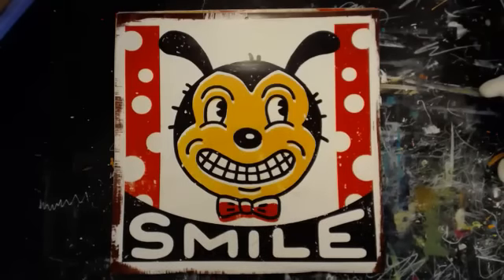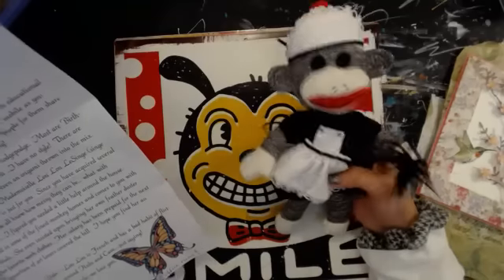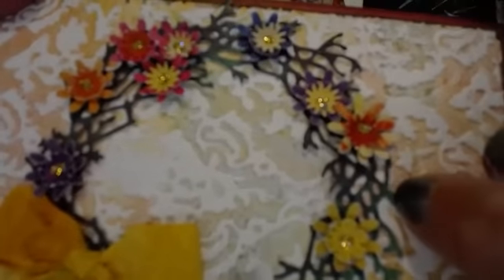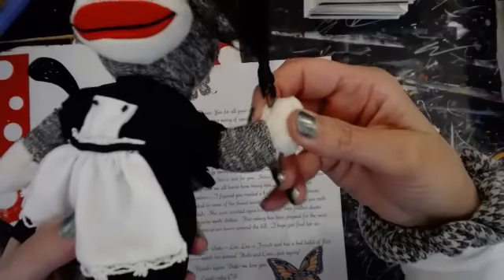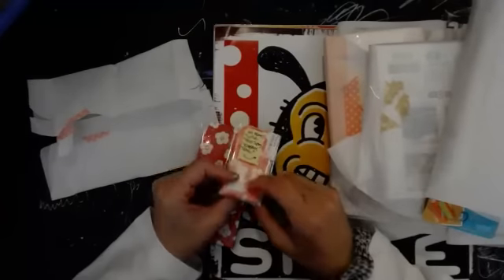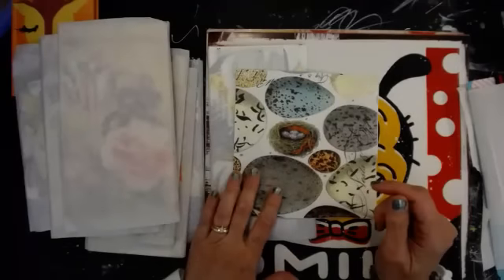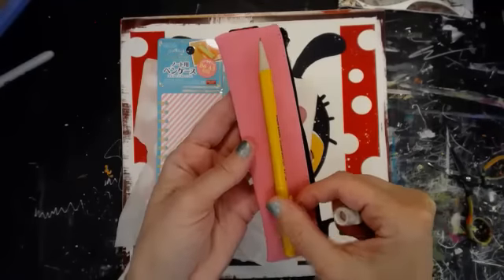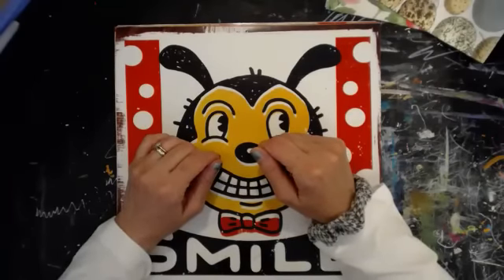New AdultColorBook and Happy Mail Monday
Thanks for the Happy Mail CB and "Blondie"!